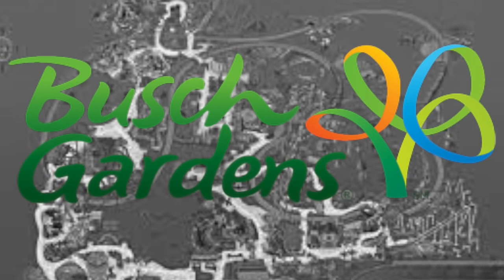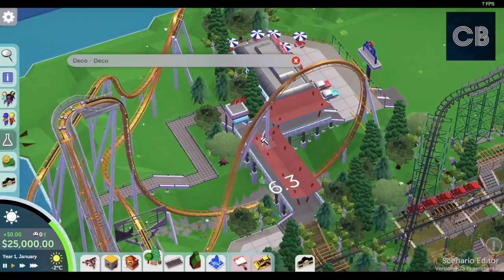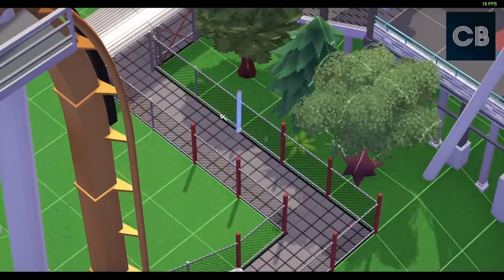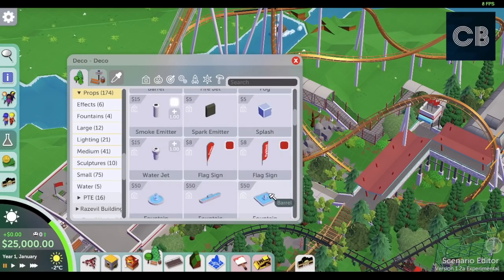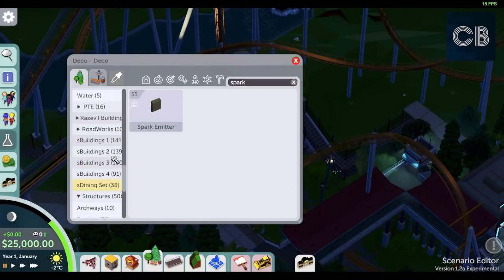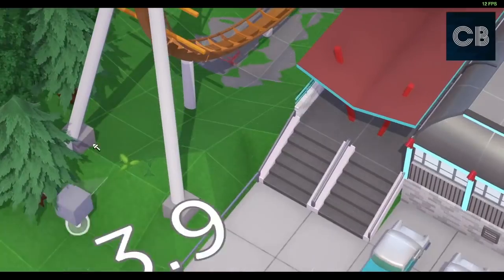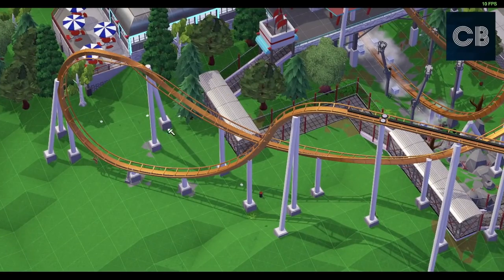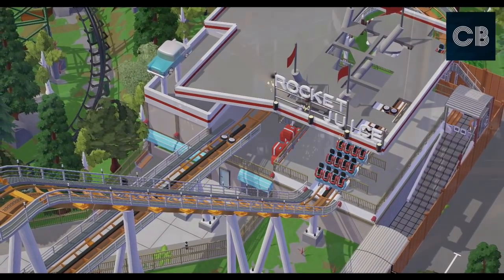Busch Gardens Ep.22 - 50's USA Complete!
Another Area DONE! onto the next area.